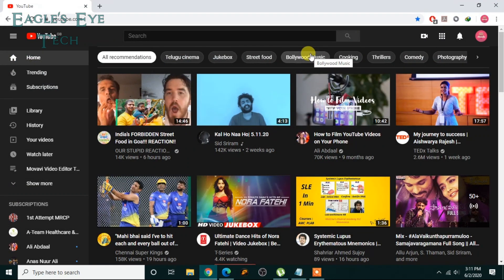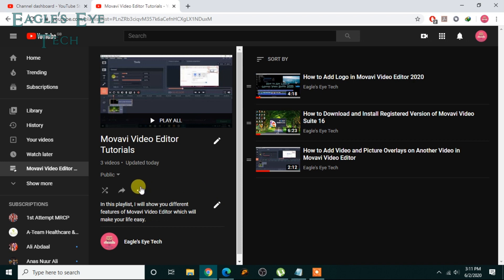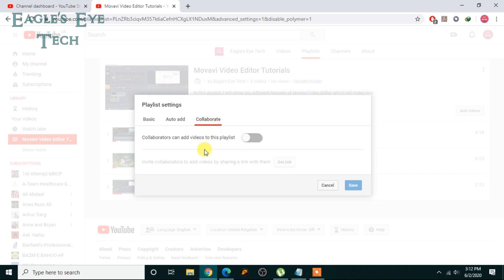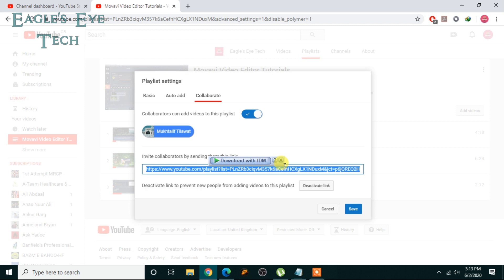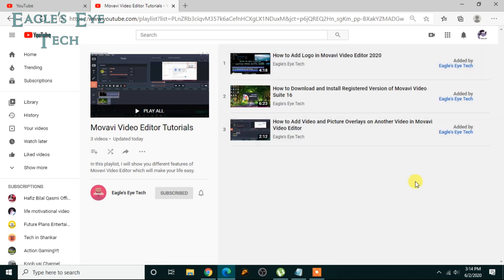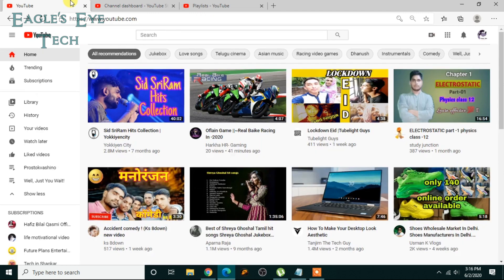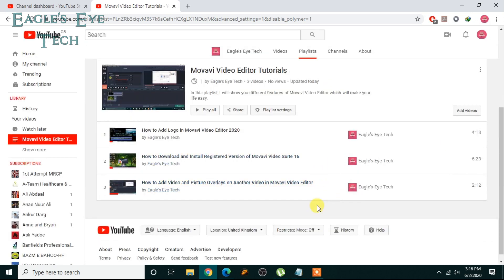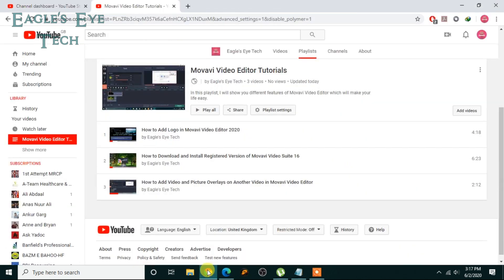How to Collaborate on YouTube Playlists (Create and Use Collaborative YouTube Playlist with Others)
Learn how to collaborate with other YouTube users on YouTube playlists in the simplest and easiest way.

In this video, you will learn about YouTube playlist collaboration. You will learn how to make and use a collaborative YouTube playlists which other YouTube channel users collab/collaborate to and contribute or share their videos.

You can use YouTube Collaborative Playlists to crowd-source videos and build playlists with your team, with a group of learners, or with the world.

02:04 Head start to collaborate your playlist
04:35 Add videos to playlist as collaborator
05:24 How to remove collaborative videos
05:47 How to disable collaboration